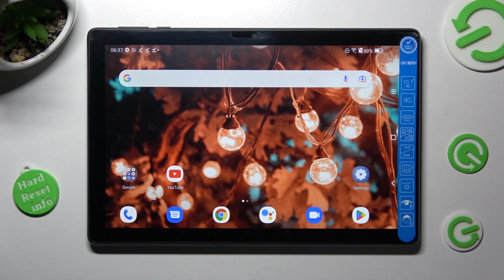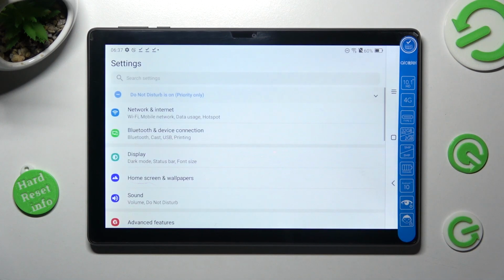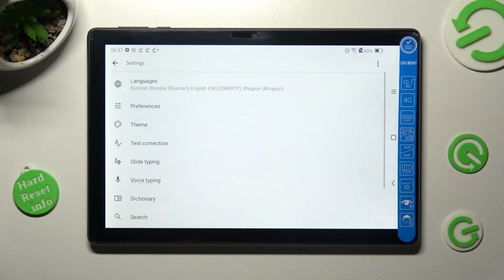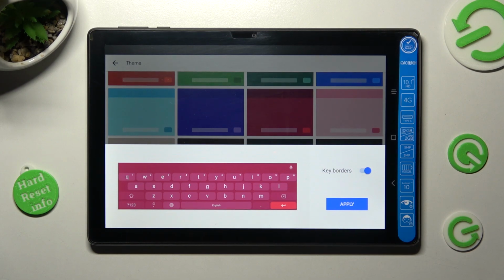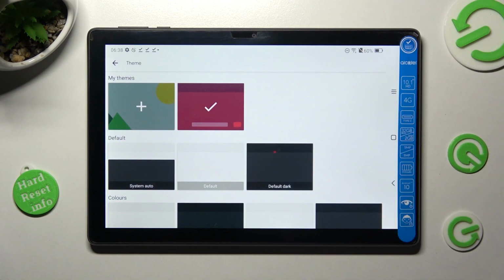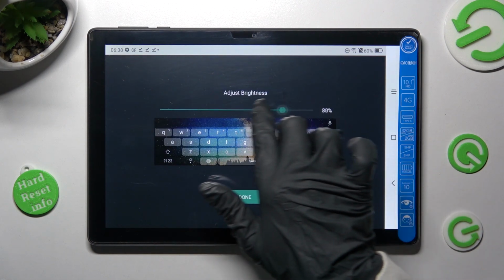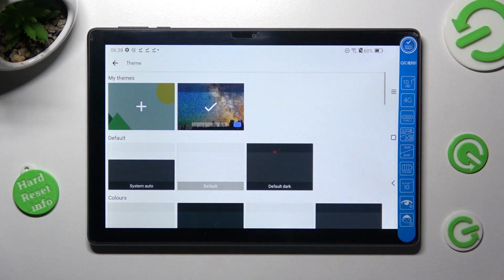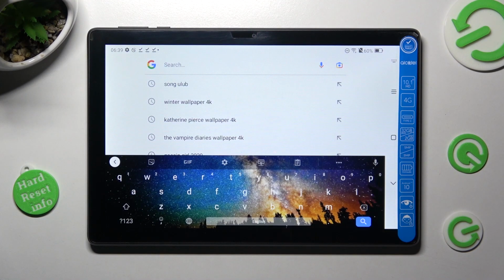How to Customize Keyboard Theme with Photo in ALCATEL 3T 10 4G - Pick Keyboard Color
Did you know that you can Customize your Keyboard Theme by adding a Photo of your choice as a background? If you don't know how to accomplish it, don't worry, just stick around! Check out this quick tutorial, and repeat all the presented steps on your ALCATEL 3T 10 4G, then manage its brightness of it, key borders, and more. So don’t wait, follow all steps and enjoy Customized Keyboard that fits your aesthetic. Let’s begin!

How to Customize Keyboard Theme in ALCATEL 3T 10 4G? How to Refresh Keyboard Theme in ALCATEL 3T 10 4G Mobile? How to Personalize Keyboard Theme in ALCATEL 3T 10 4G Smartphones? How to Change the Theme of the Keyboard in ALCATEL 3T 10 4G?